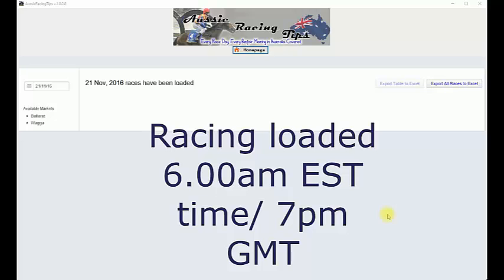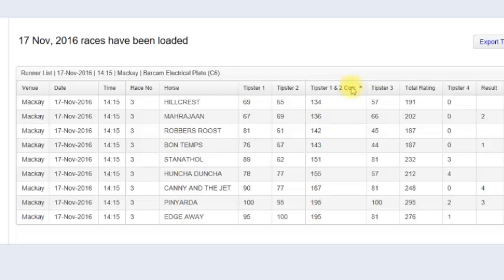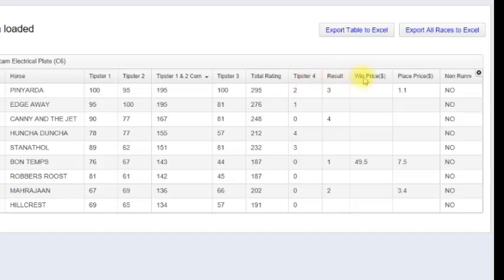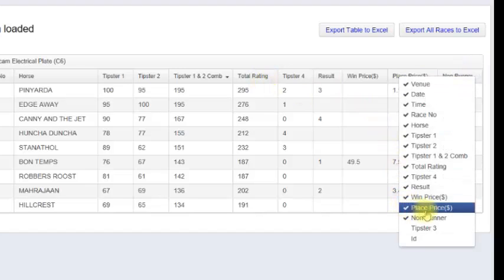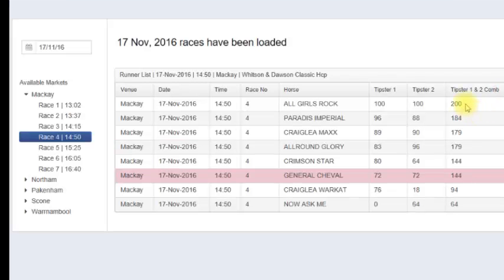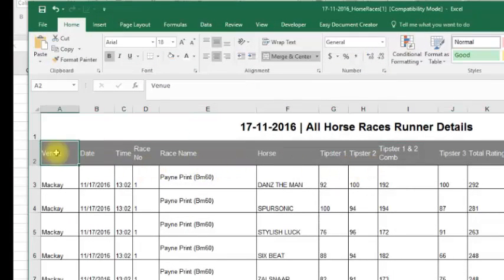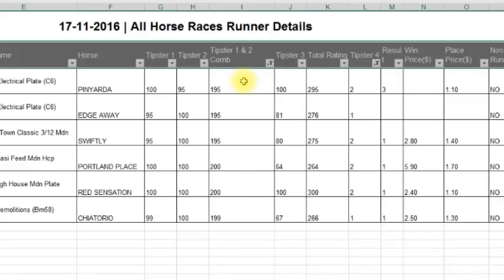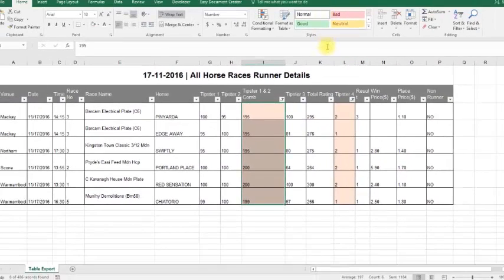Aussie Racing Tips Software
This software has 3 powerful ratings combined with an expert rating of every race.in Australia.
Able to be quickly exported to excel.
High strike rate and ROI.